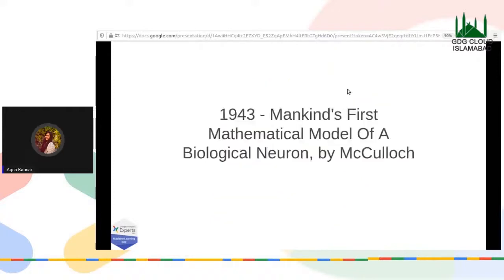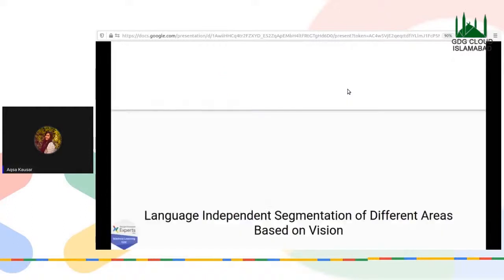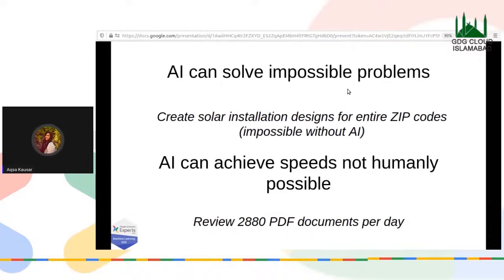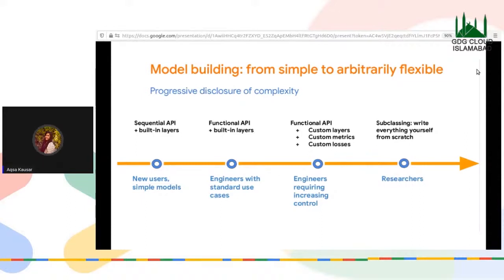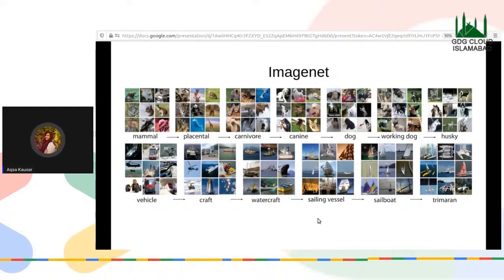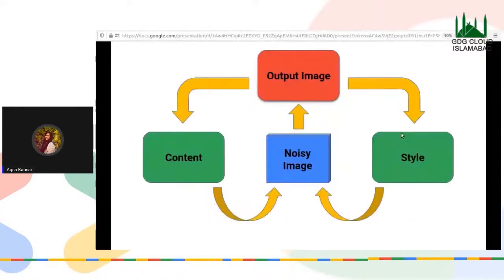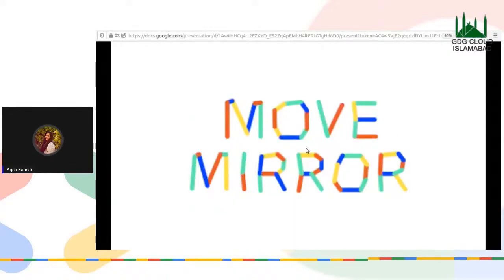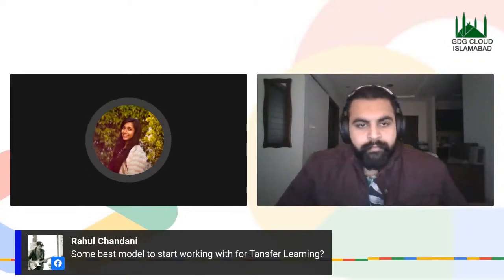Aqsa Kausar - AI with TensorFlow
AI with TensorFlow by Aqsa Kausar from our Devfest 2020 event.